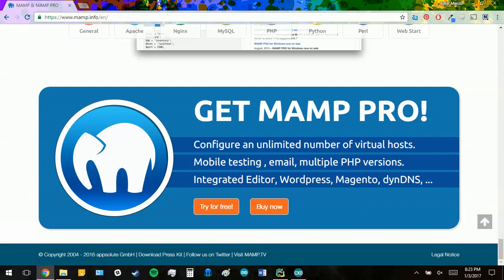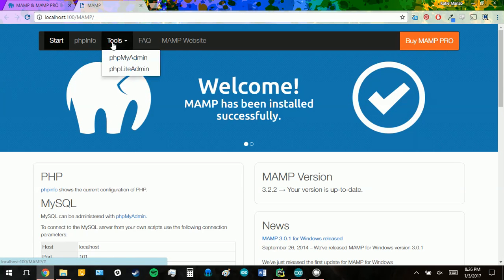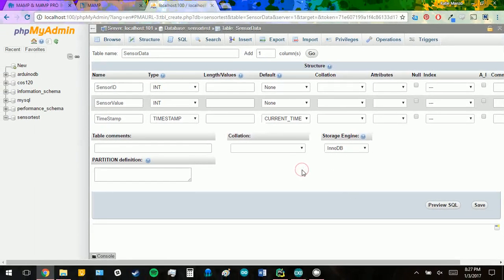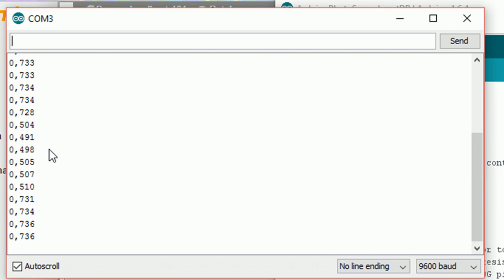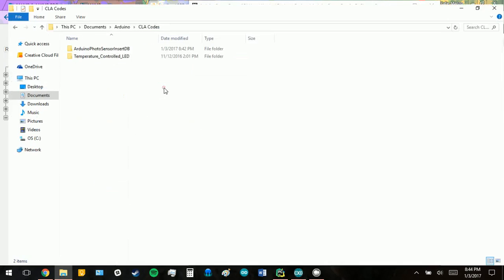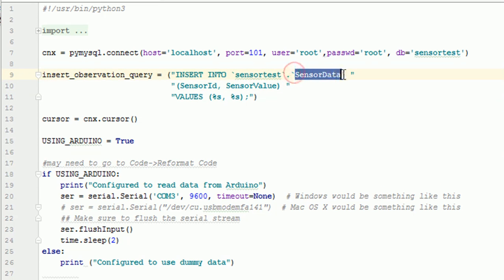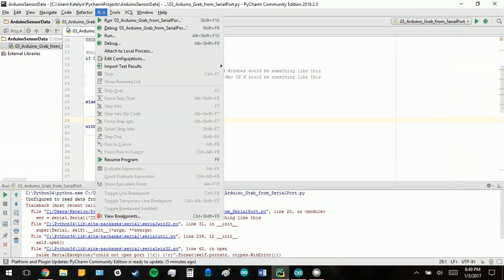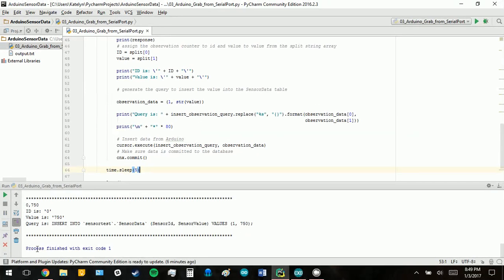COS120: Arduino Data Logging with MAMP and Python 2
This is of a class taught at the University of Maine, Spring 2017.
COS120: Computing that Matters.

Video: Katie Manzo